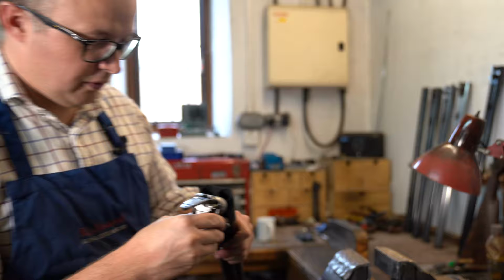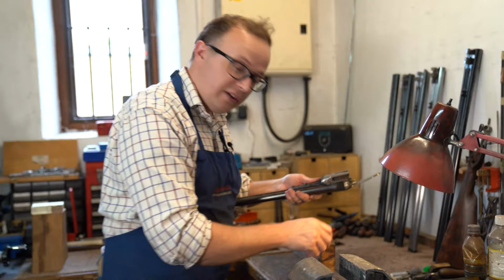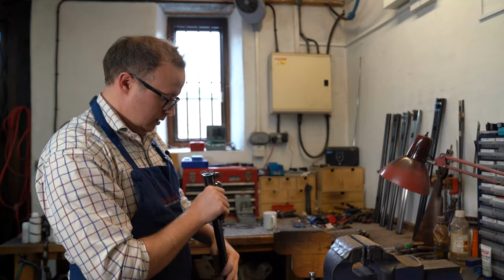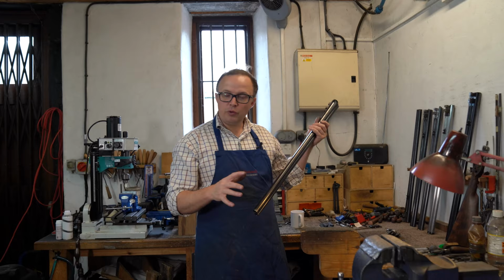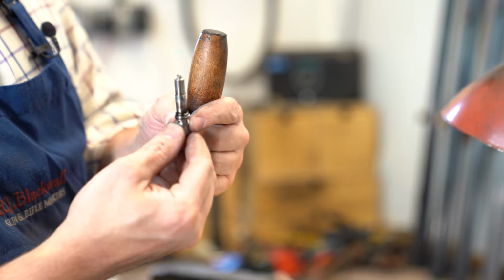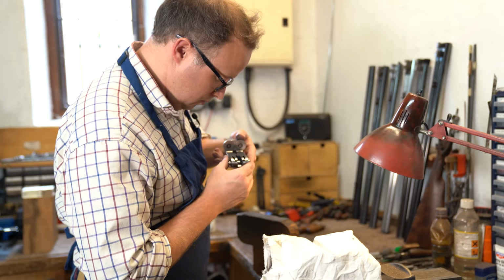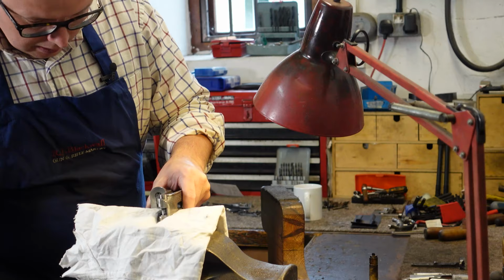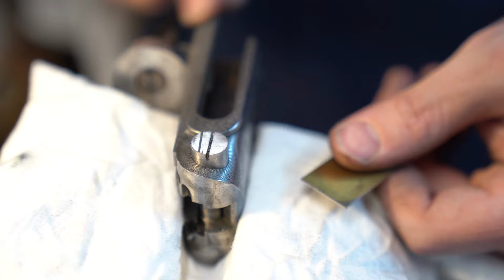Re-Jointing a James Purdey Shotgun: Ep 4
Part four of this series.

Today we're in the workshop looking at an early James Purdey shotgun from the 1920s. This gun is in need of a new joint pin, a result of almost a century of use! Rupert talks us through the process of fitting a new joint pin, and we get a closer look at what goes on in the workshop.